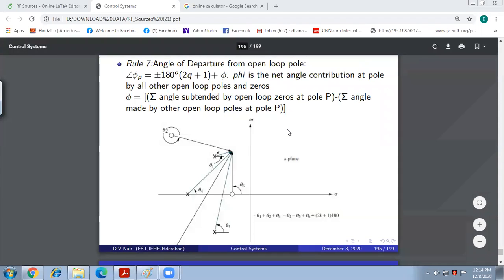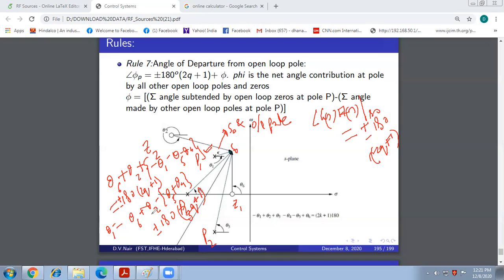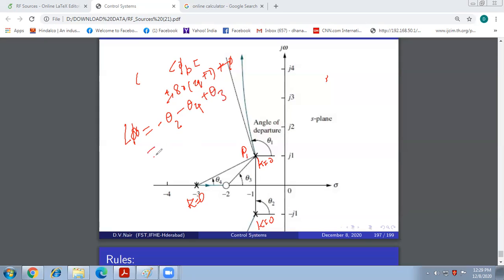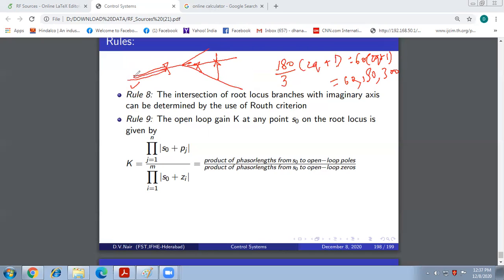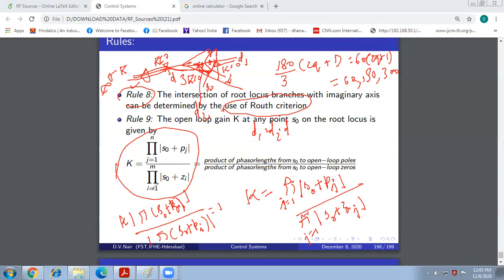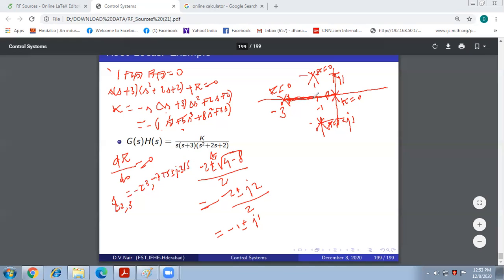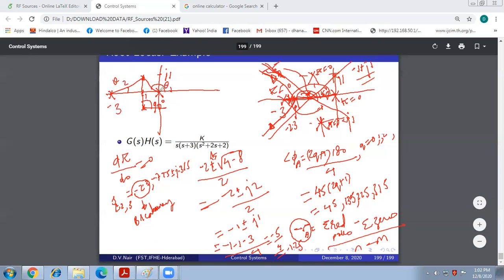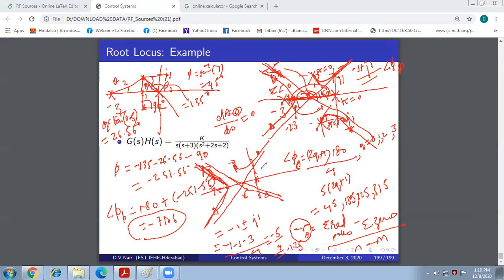Root Locus 4